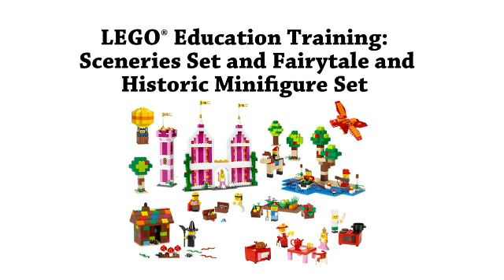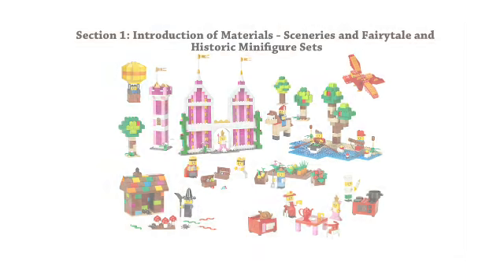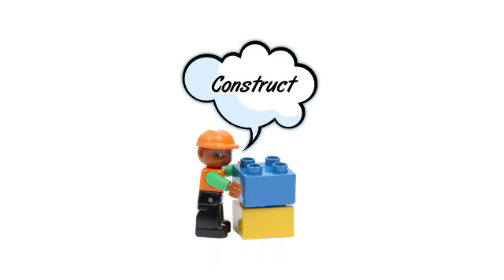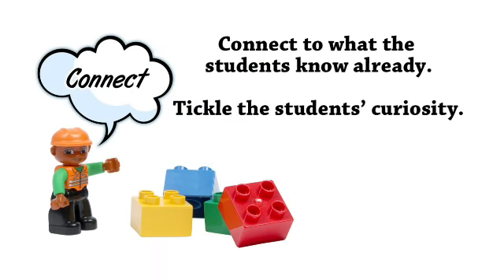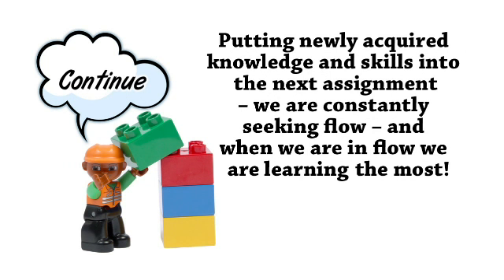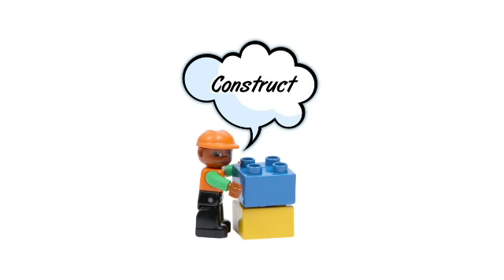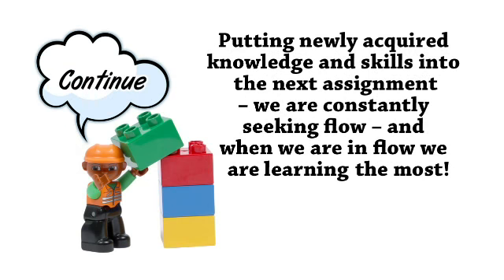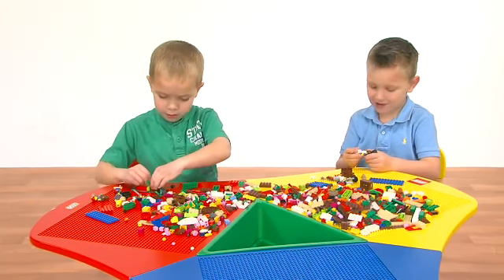sceneries set and fairy tale